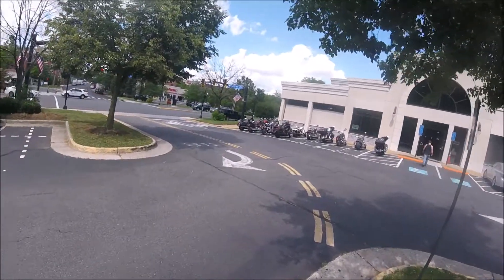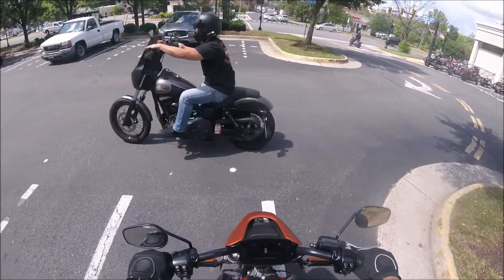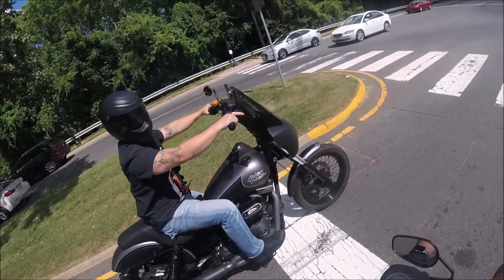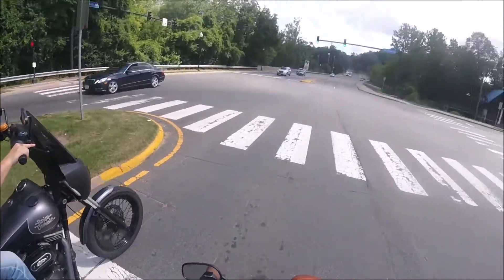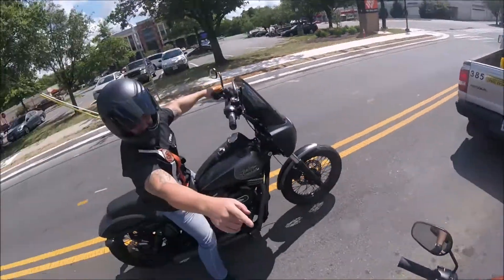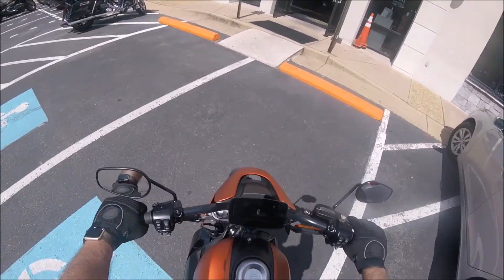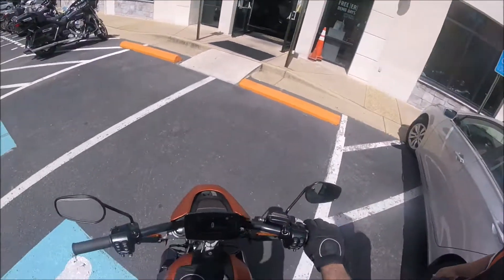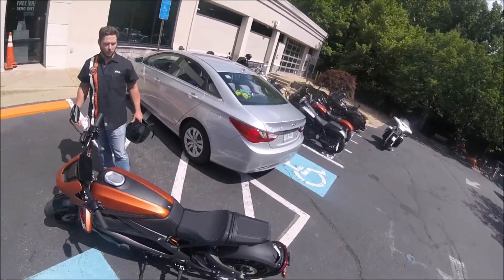I test a Harley Livewire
7/10/20, Fairfax, va